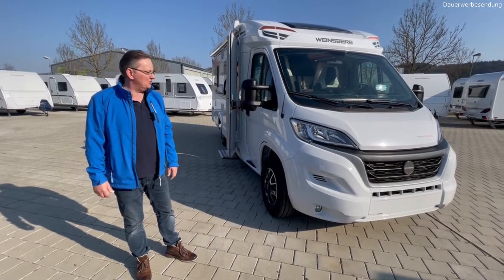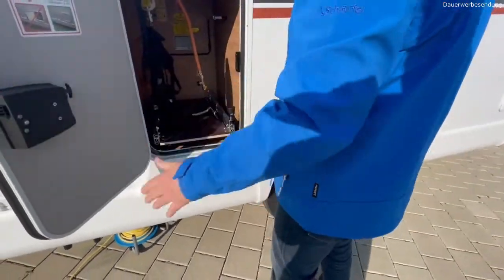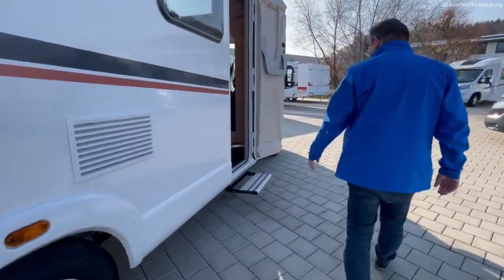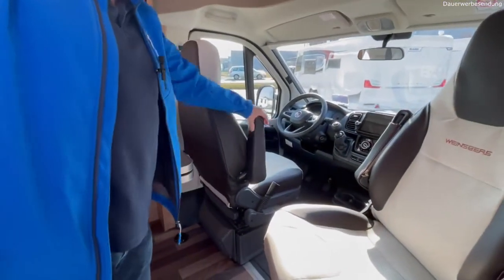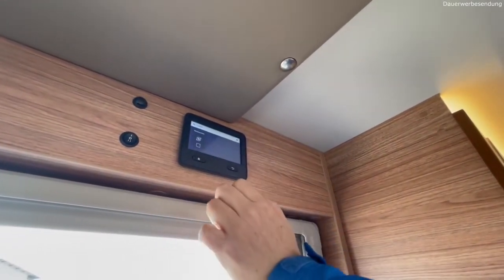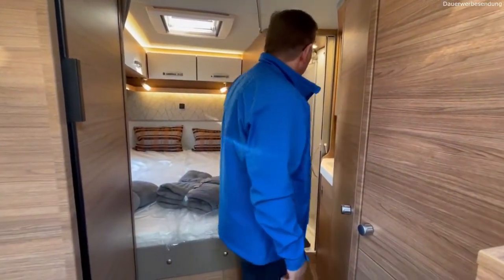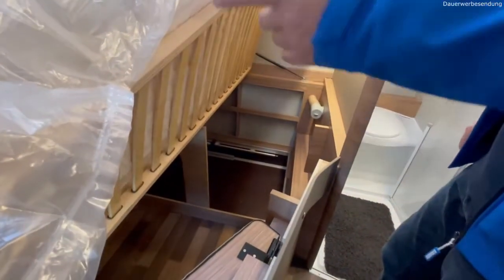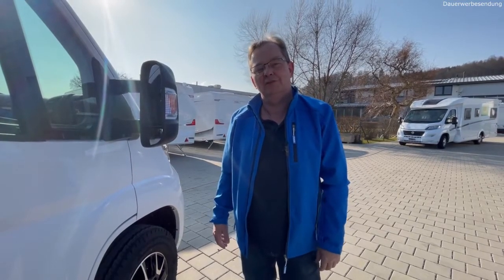Weinsberg CaraCompact 600 MF Pepper Modell 2022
Verkauft

Länge: 6.750 mm
Breite: 2.200 mm
Höhe: 2.910 mm
Zulässige Gesamtmasse: 3.500 kg
Zulademöglichkeit: 551 kg
Preis Ausstellungsfahrzeug: 63.490,00 €

Adresse:
Industriestr. 25
79793 Wutöschingen-Horheim